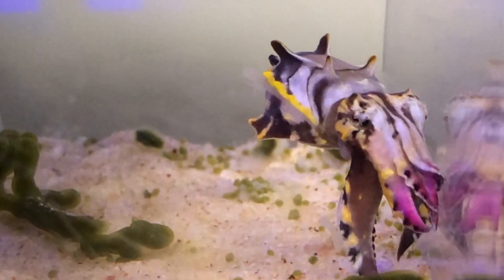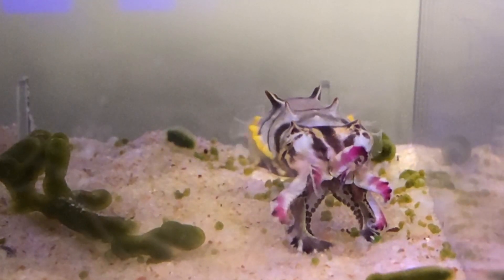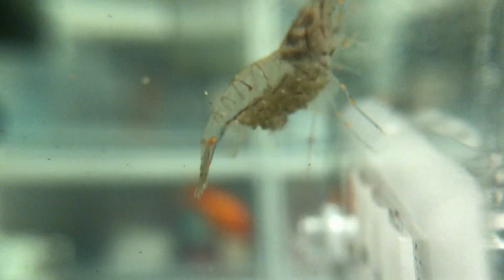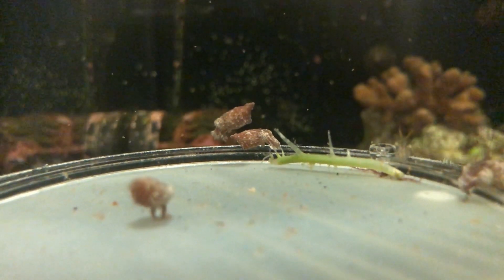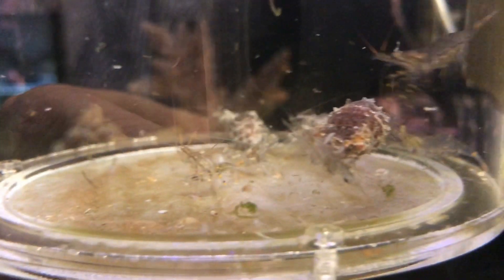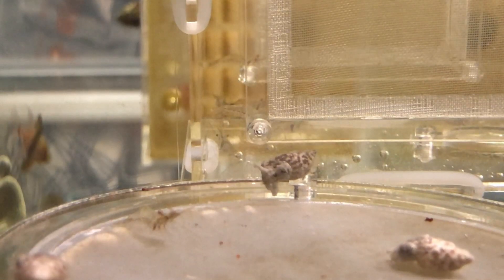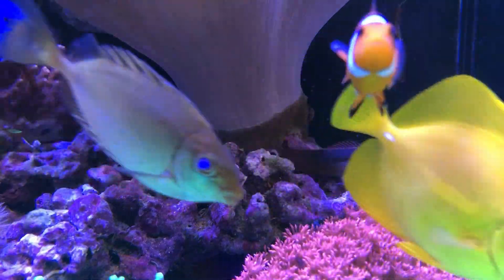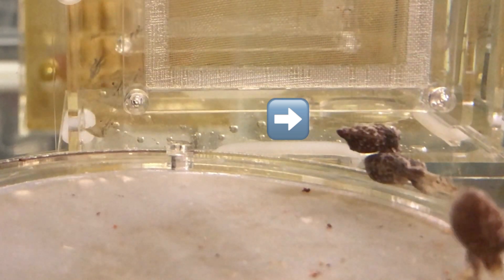Highly Intelligent Cuttlefish - From Hatchling To Adulthood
In this video I'll show you highly intelligent cuttlefishes and their social behaviors, as well as my journey with dwarf cuttlefishes from hatchling to adulthood.